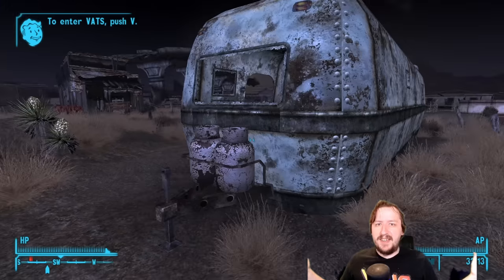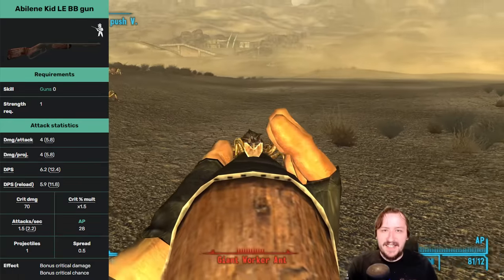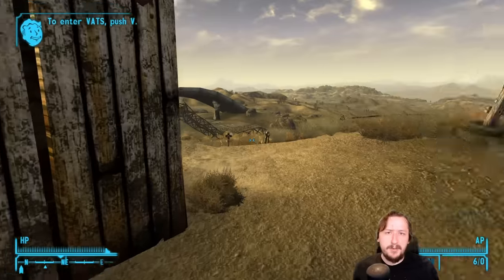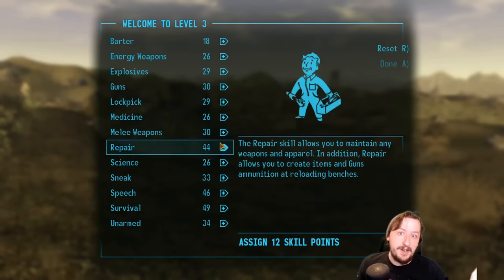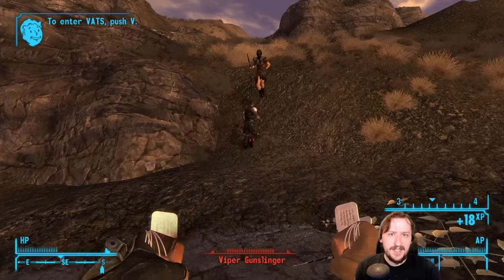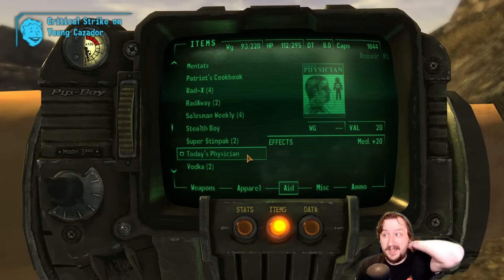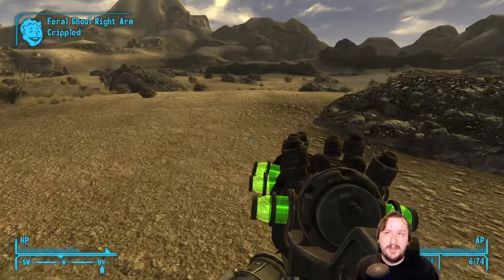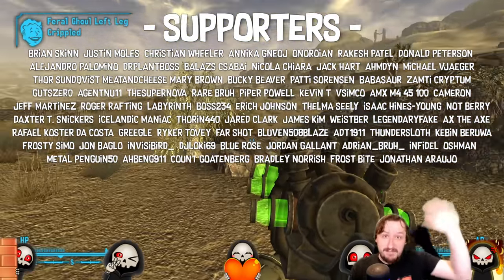5 More Unique Early Game Weapons - Fallout New Vegas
Discover five more unique and powerful weapons to dominate the early game in Fallout New Vegas! In this video, we'll take you on a thrilling journey through the Mojave Wasteland as we unveil these hidden gems. From deadly pistols to devastating rifles, each weapon possesses its own distinct characteristics and can turn the tide of any battle. Whether you're a seasoned wasteland survivor or just starting your adventure, these weapons will provide you with the edge you need. Join us as we delve into the vast arsenal of Fallout New Vegas and uncover these five extraordinary early game weapons! Don't miss out on this essential guide to enhancing your gameplay experience.